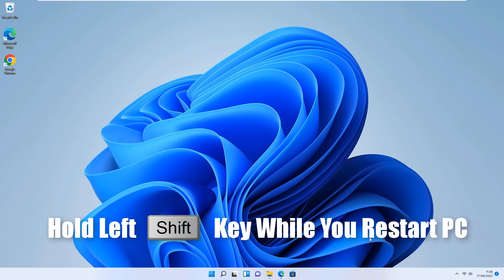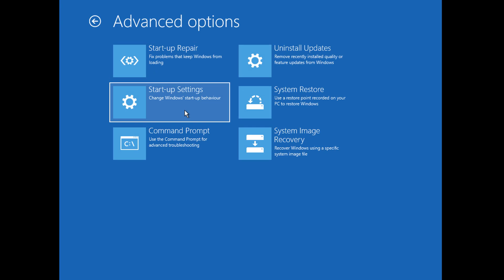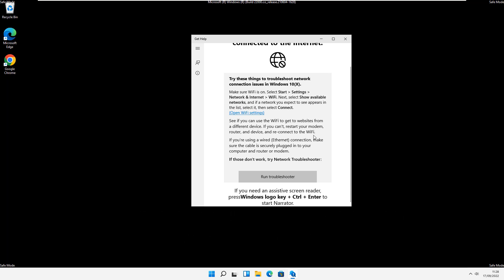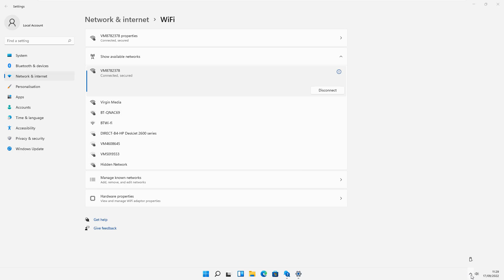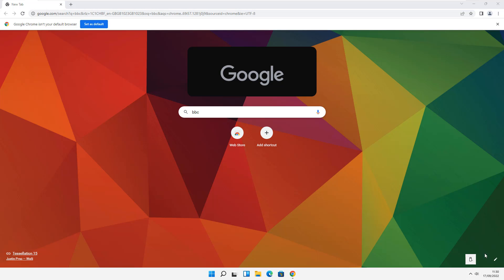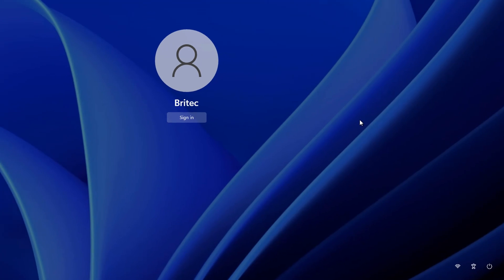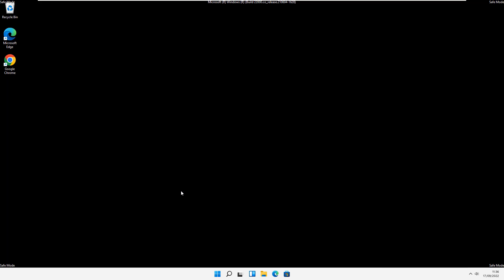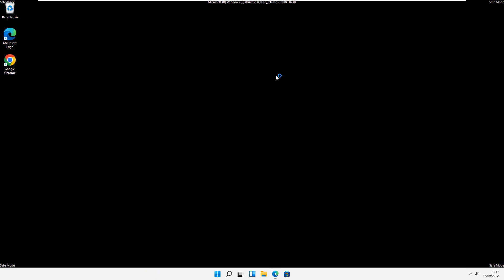Fix No Internet Connection In Safe Mode With Networking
So you booted the pc up into safe mode with networking at have no internet access while in safe mode? don't worry, I will show you step by step on fixing safe mode with networking no internet. After trying my quick fix, if you are still having no internet connection in safe mode with networking then make sure WLAN Service is running, make sure drivers for your network adaptor is installed and working.